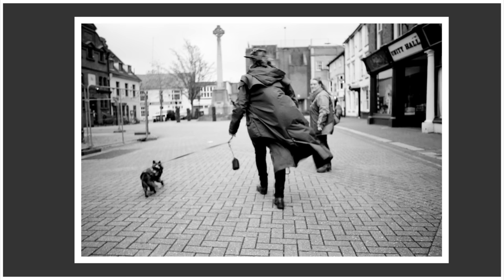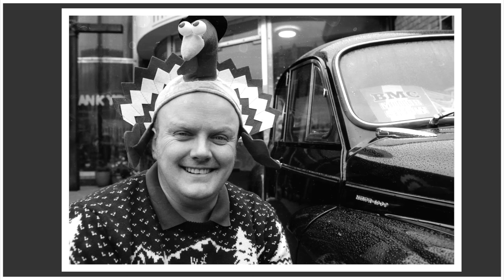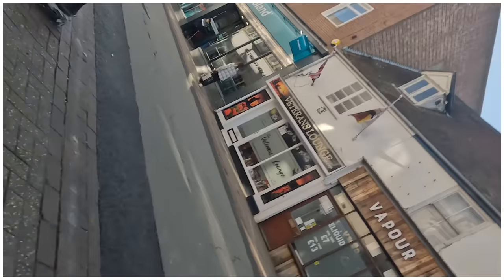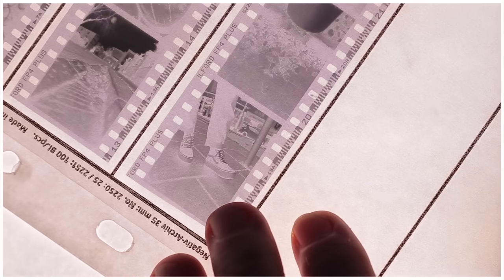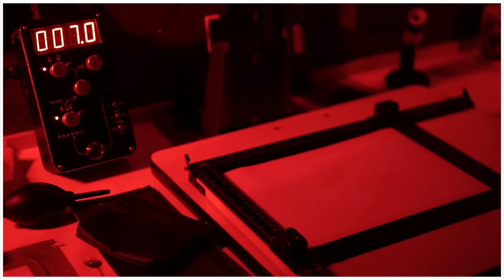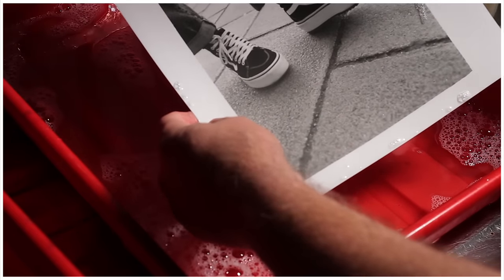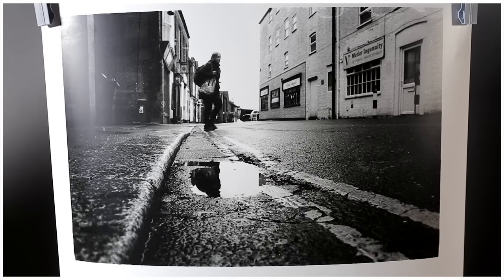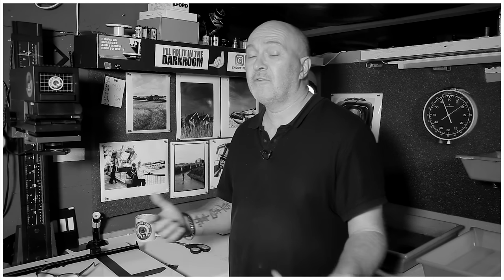Street Photography on Film and Making Prints in the Darkroom.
I had fun and games on this Street Mission.
I took to the Streets hoping for rain but it didn't come. So I continued to take photos anyway Pushing ILFORD FP4 to 800 amongst other films and cameras.

Hey Film Shooter!

PRODUCTION GEAR
Leica Q2 Mono, CANON 6D, GOPRO 7 BLACK, Gopro 10 Black, TASCAM DR10L MIC, SENHEISSER SHOTGUN MIC,
NEEWER LED PANELS, GVM COLOUR PANELS,  Valoi 360 Film Holder System for scanes, Zeapon Micro 2 Motor Slider, Colbor 100X Light,